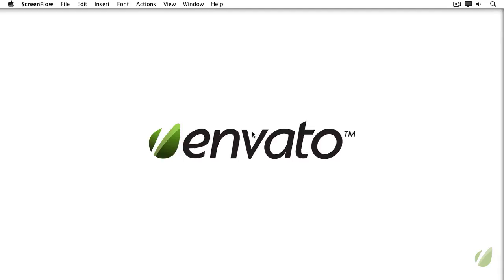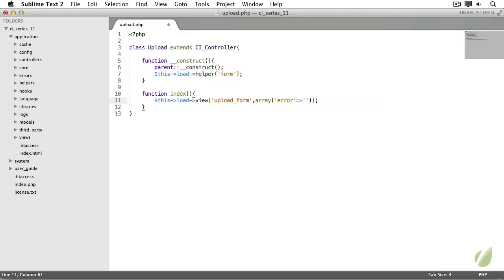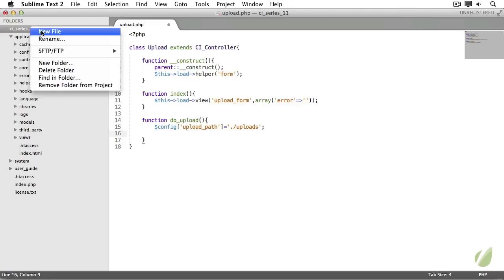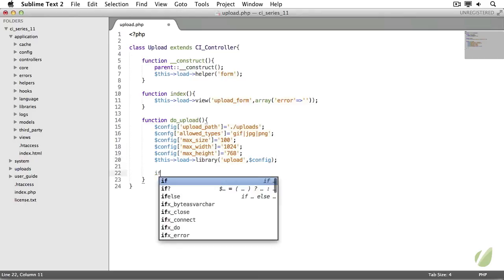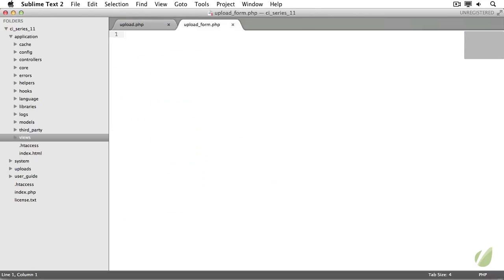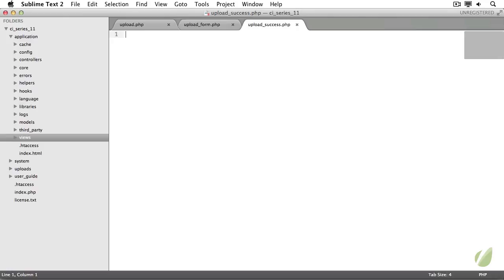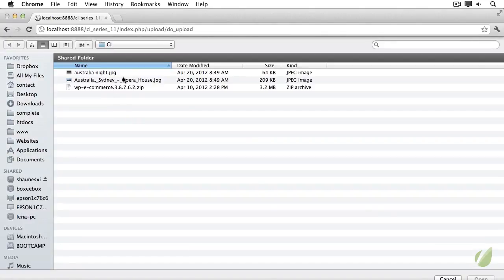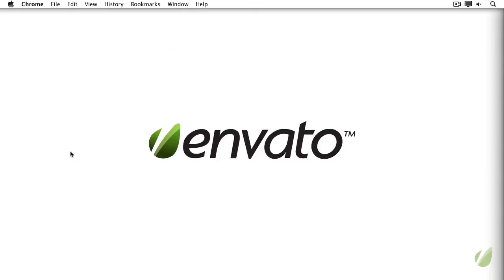CodeIgniter Essential Training - uploading files - Part 12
In this video, You will learn how to upload files using CodeIgniter. You can upload images, PDF to the blog you are making.